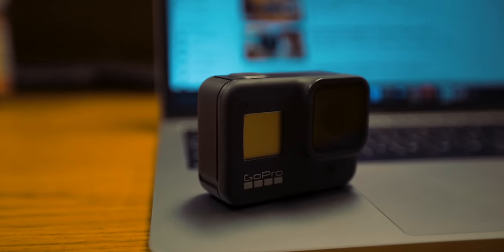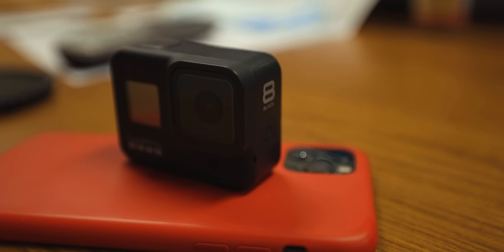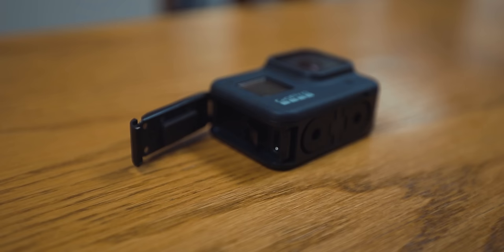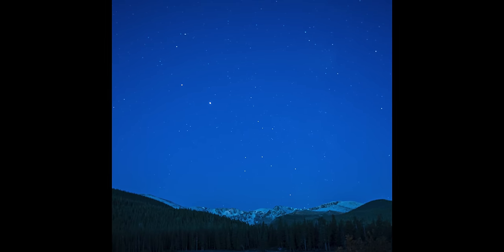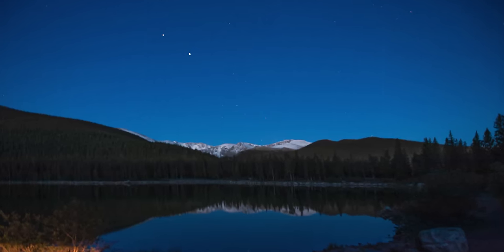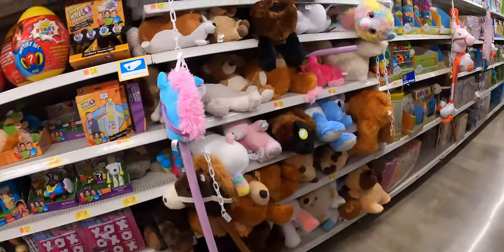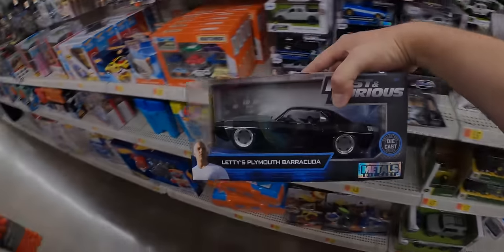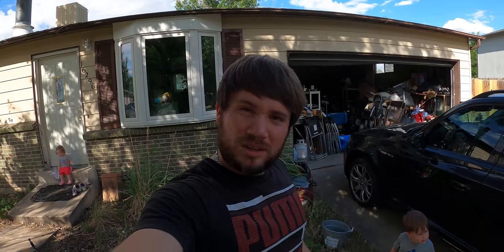GoPro HERO 8 BLACK - GOLD In 2020 OR TRASH? | COLORADO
GoPRO 8 Black is PERFECT For VLOGGING In 2020 | COLORADO. Watch this GOPRO 8 BLACK footage and review of my new GOPRO HERO 8 BLACK. Recorded in 4k60fps and 4k24fps. ENJOY.

► My KIT for Filmmaking, Photography & Vlogs:

⚡︎My MAIN CAMERA
⚡︎Canon EF 16-35mm f/2.8L ll USM
⚡︎Moment Anamorpic Lens
⚡︎APUTURE AL_M9 LED
⚡︎APUTURE AL-MX LED
⚡︎Canon RF 24-105mm f/4L is USM Lens
⚡︎MOUNTDOG 1350W Photography Studio Softbox Lighting Kit
⚡︎Gobe NDX 77mm Variable Neutral Density Lens Filter
⚡︎My Secondary Camera
⚡︎Sony - FE 50mm F1.8 Standard Lens (SEL50F18F)
⚡︎Canon EF 50mm f/1.8 STM Lens
⚡︎DJI OSMO Pocket 3 Axis Gimbal Camera Elite Combo
⚡︎DJI OSMO Action Cam Digital Camera
⚡︎Rode Compact On-Camera Microphone
⚡︎AIRPODS PRO